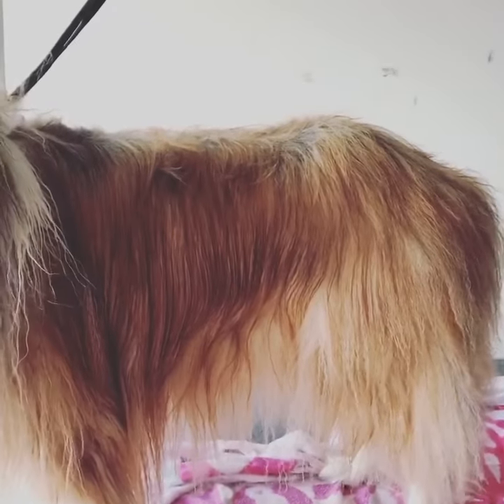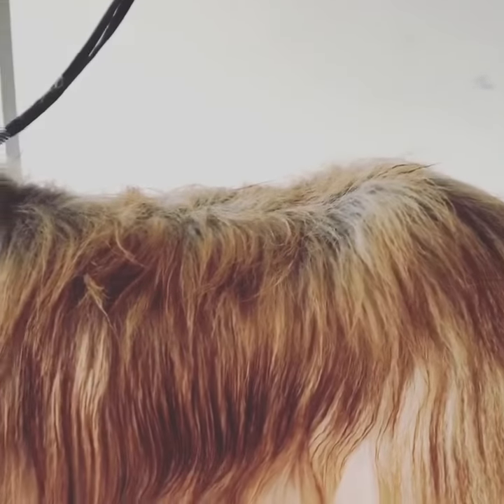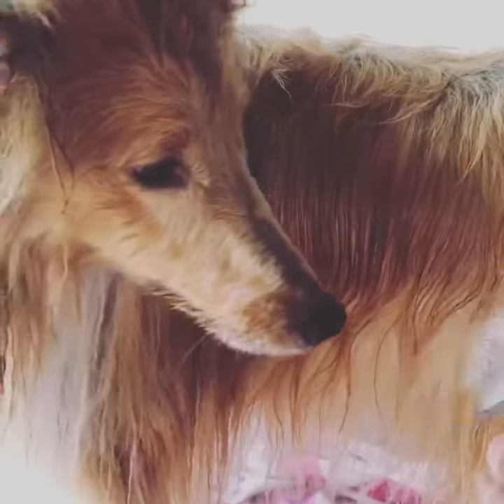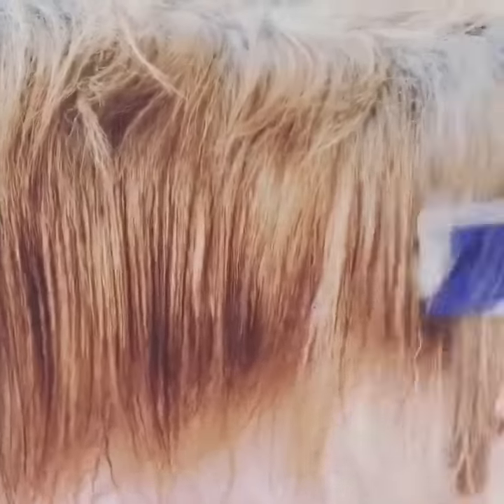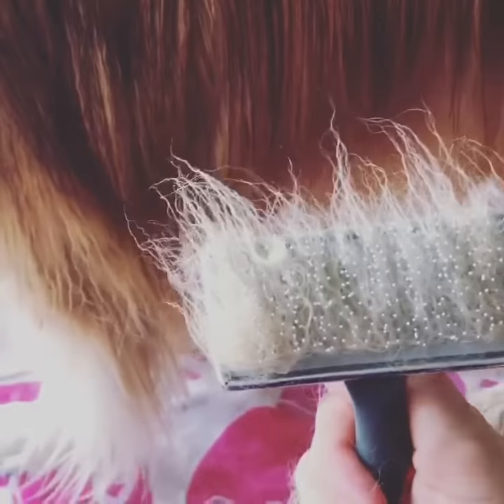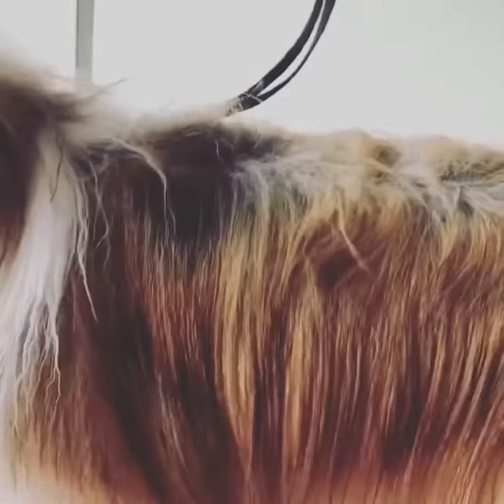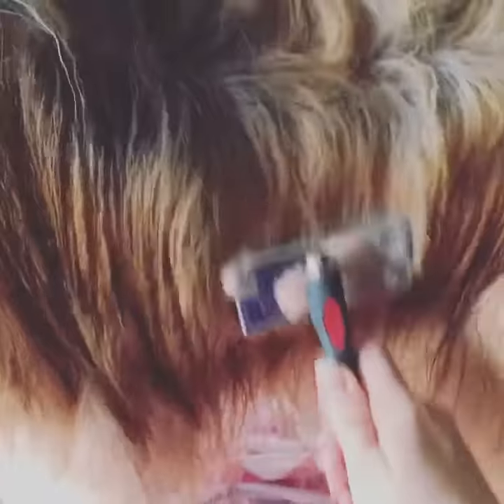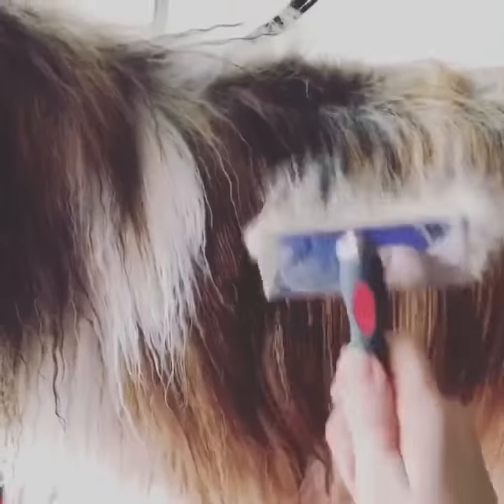Shetland Sheepdog grooming tips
Here is a great tip for how to groom your Shetland sheepdog, rough collie, or any type of combination or double coated breed - eg- golden retriever, Alaskan malamute etc at home.
This is also a great tip for professional groomers as well.
A professional strip is still needed every 3- 4 months, but this will help control the dead hair at home.